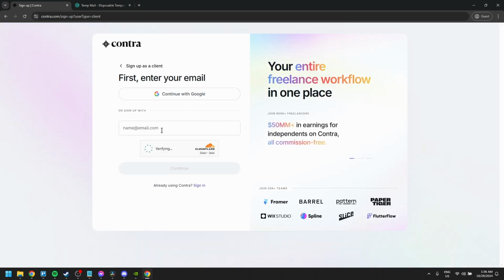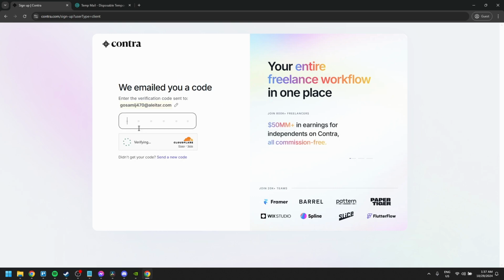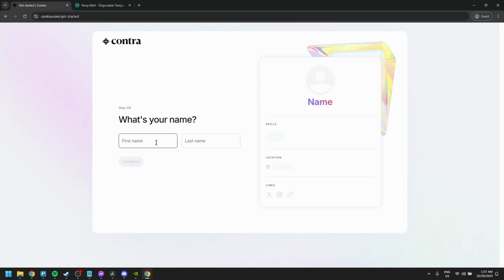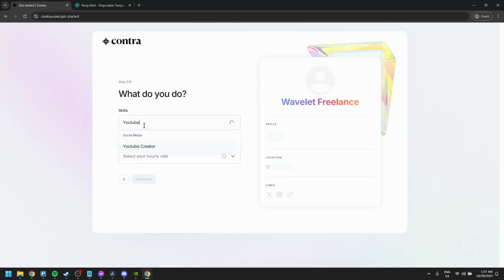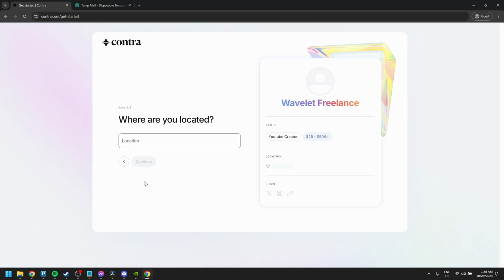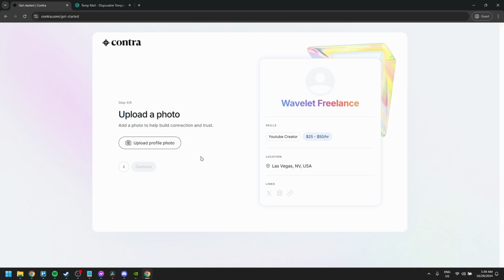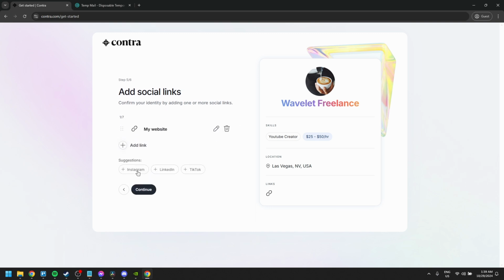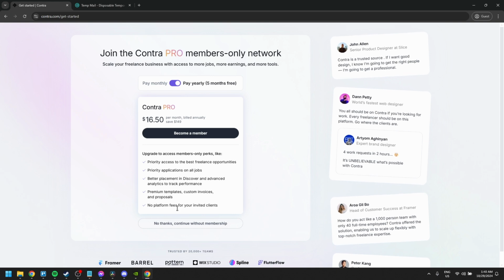How To Create An Account On Contra 2025! (Freelance Website)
In this video, I am going to show you how to create an account on Contra, the freelance website, in 2025. I will walk you through the signup process so you can start freelancing on Contra quickly. This guide is perfect for freelancers looking to expand their opportunities on Contra!

0:00 INTRO
0:05 CREATE ACCOUNT ON CONTRA